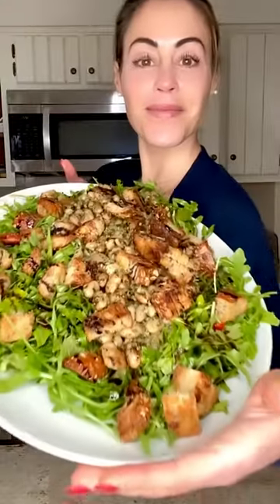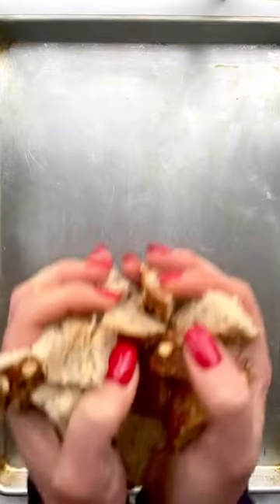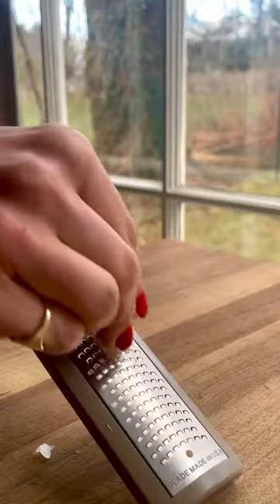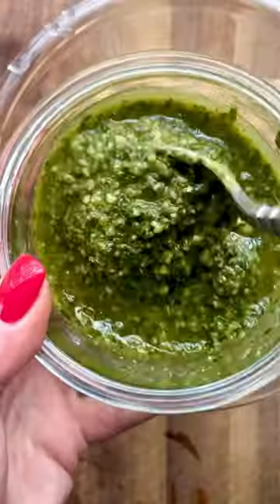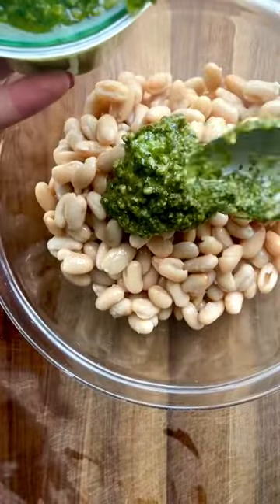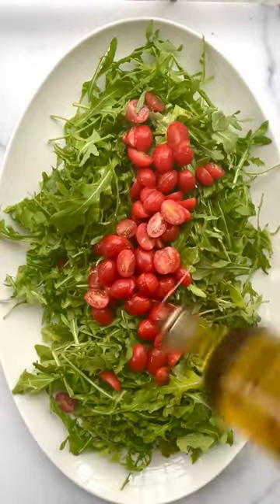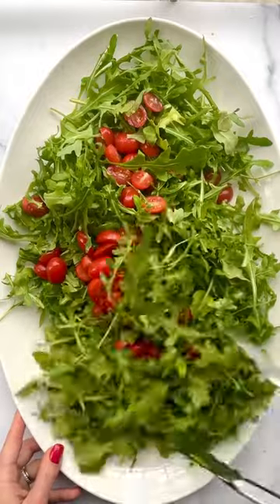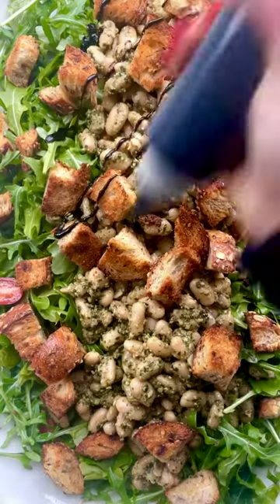A celebrity client favorite: Pesto White Bean Salad with Garlic Croutons 🤤